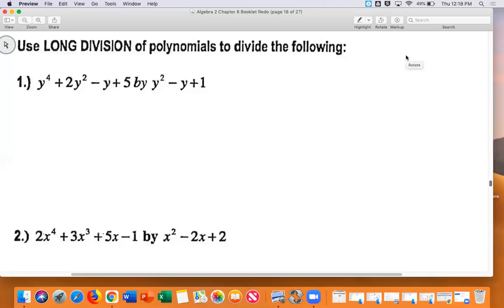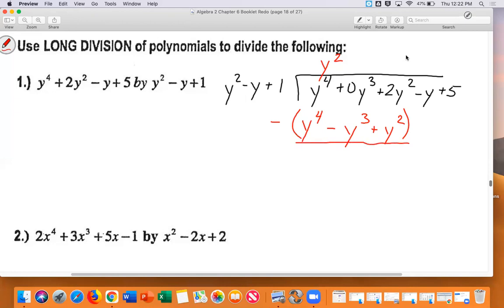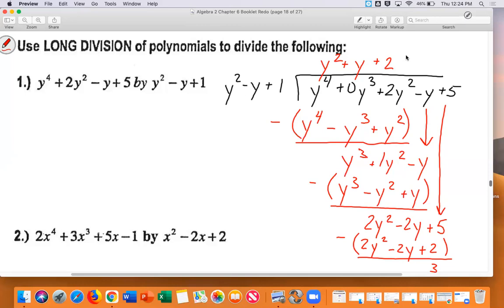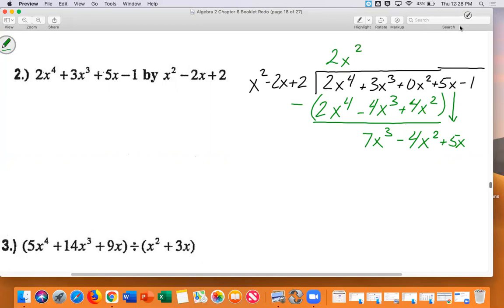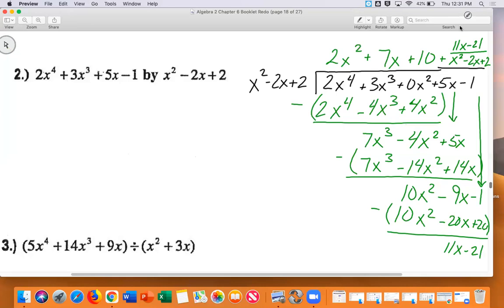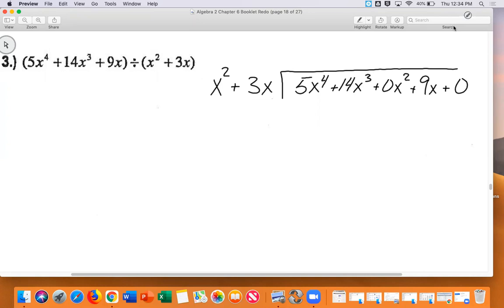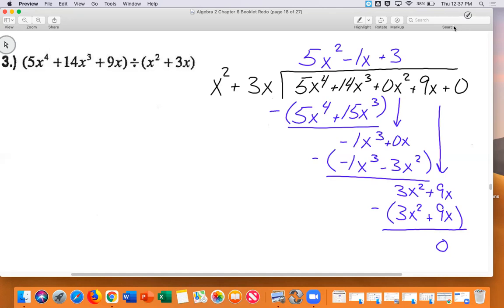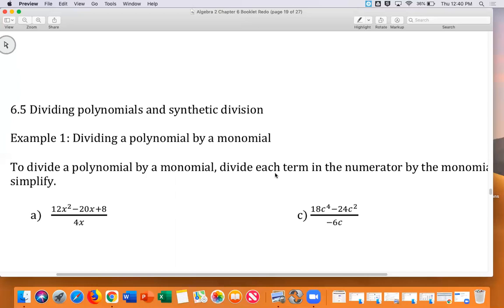H Algebra II 6 5 part 2 Long Division